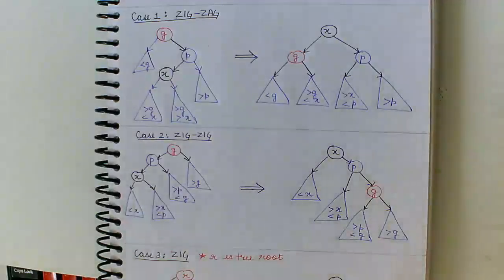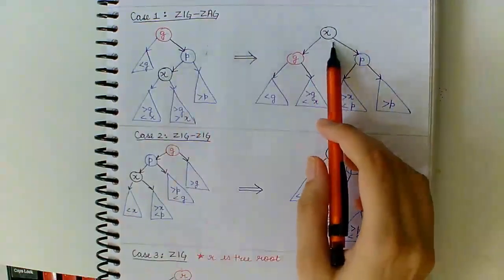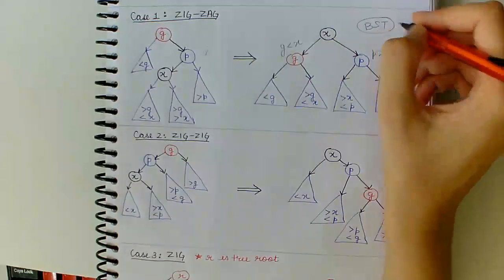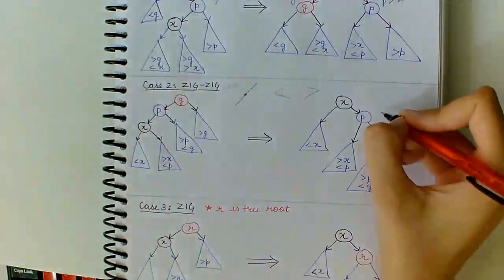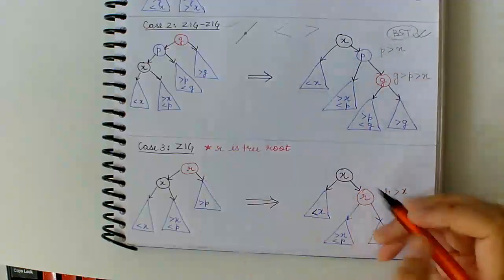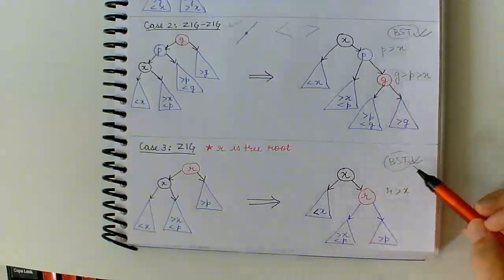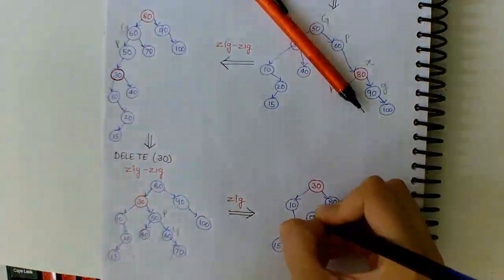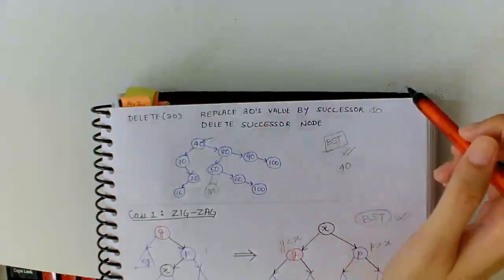Splay Trees Operations Advanced Data Structure | Zig-Zag